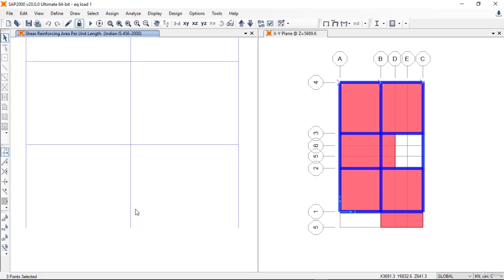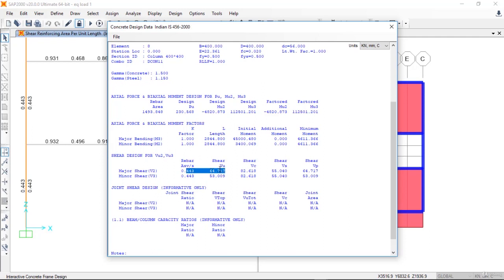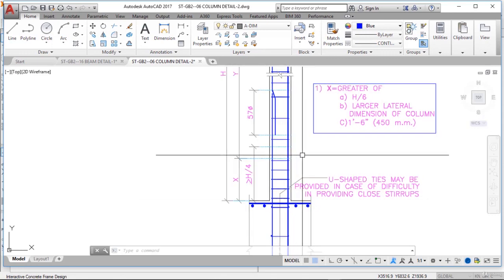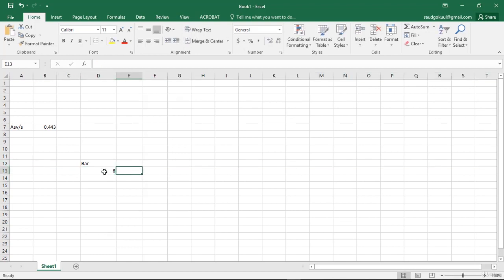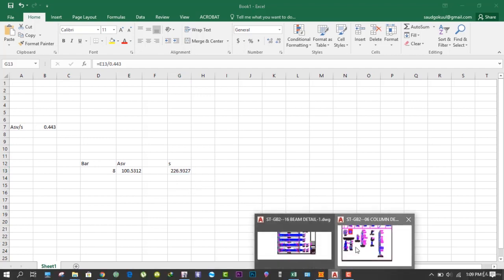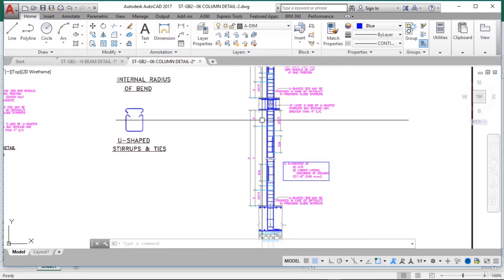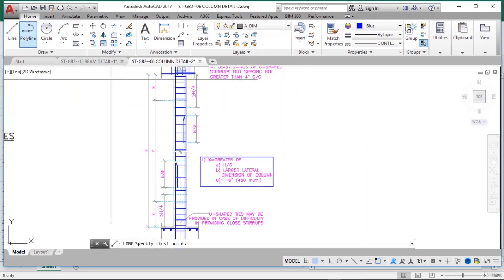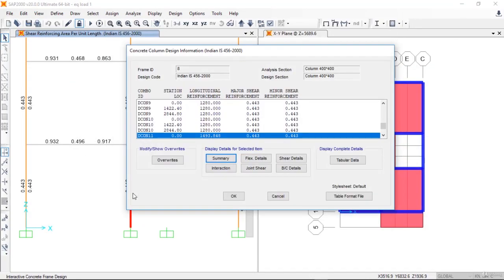2-Detailing of Column Lateral Ties